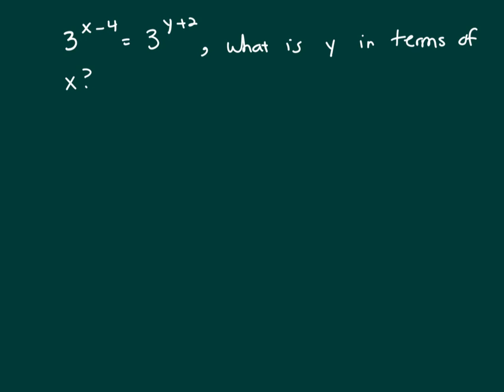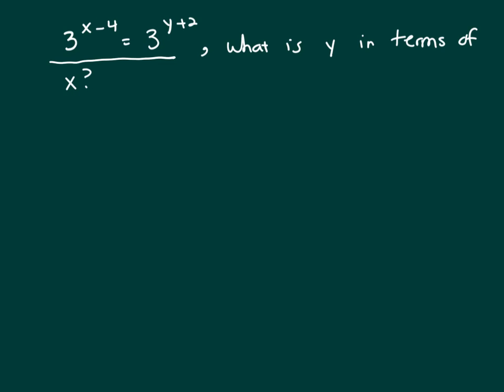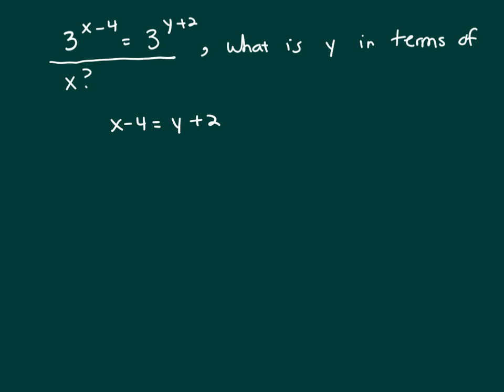gmat practice if x and y are intergers what is y in terms of x